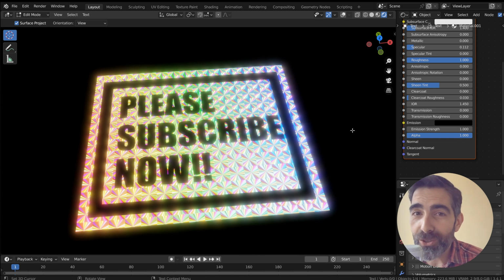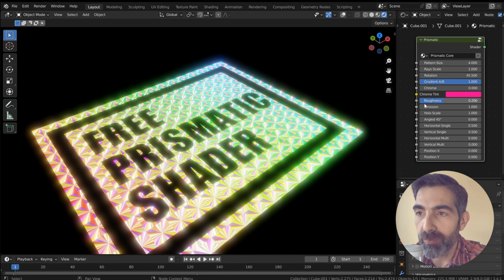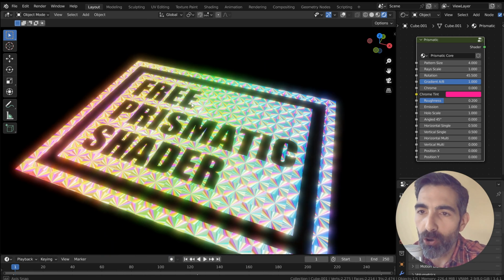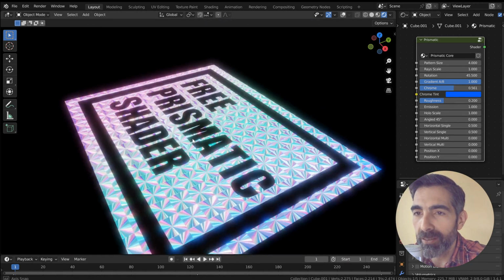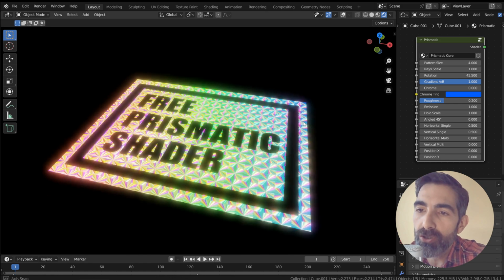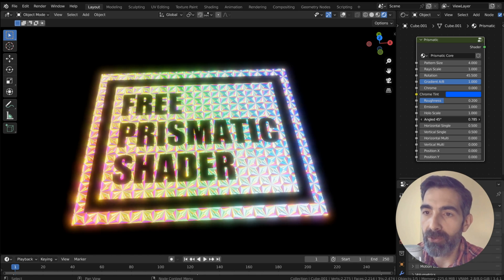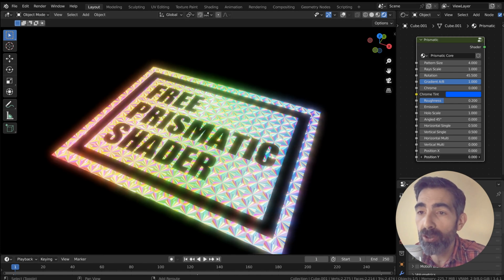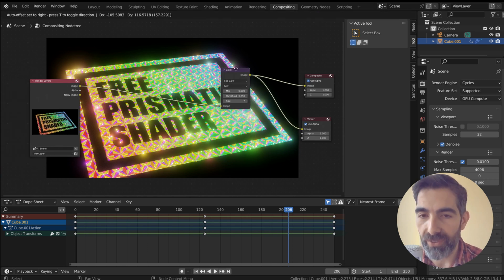How To Make Holographic Stickers In Blender!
Presentation and overview of the settings of the brand new free procedural material Prismatic compatible with Blender 3.4, it works in real-time with EEVEE and in Cycles.

Create awesome effects with this new Blender tutorial! Learn how to make amazing procedural materials using shader nodes for your next project. This method allows for very colorful and customizable blender shading, reminiscent of the retro 80s aesthetic.